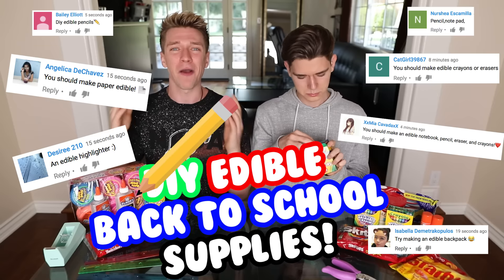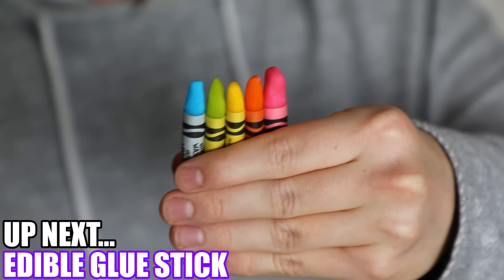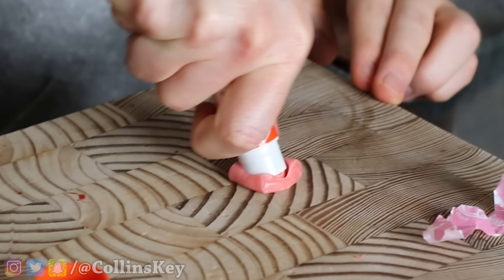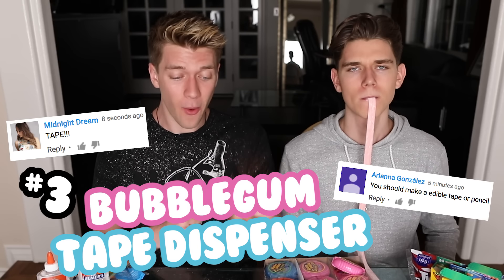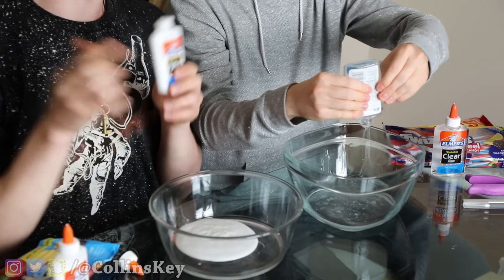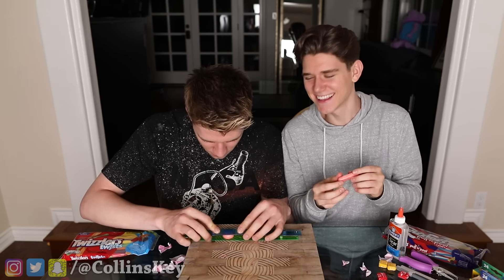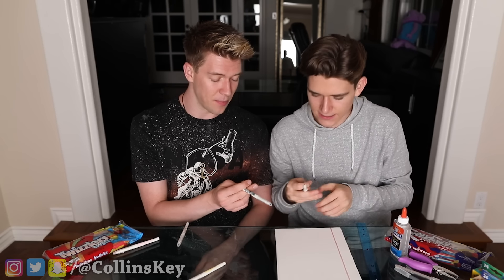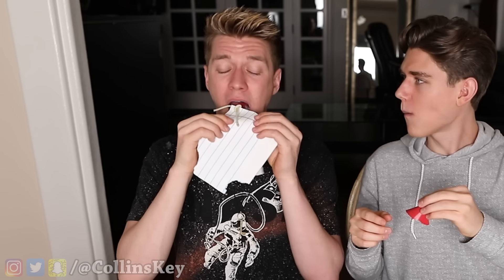DIY Edible School Supplies!!! *FUNNY PRANKS* Back To School! Learn How To Prank using Candy & Food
Learn how to prank your class mates with fun easy DIY back to school pranks and edible school supplies. if you’re a teen in high school or college these weird funny pranks, life hacks and edible candy study snacks and foods will make your year epic! Brothers (not twins) try, test and taste eat crazy food haul and do it yourself glue, pencils, pencil, crayons, tape, notebooks, backpacks you can eat. Trying, testing and tasting all these gummy vs real challenge type foods and eating them leads to hilarious comedy that is sure to make you laugh.

How to be Instagram KeyperOfTheWeek!

DEVAN'S LINKS: Twitter Insta Snapchat: DevanKeyy Musical.ly: DevanKey2

12 DIY Weird Back To School Supplies You Need To Try / 12 Back To School Pranks! Troom Troom